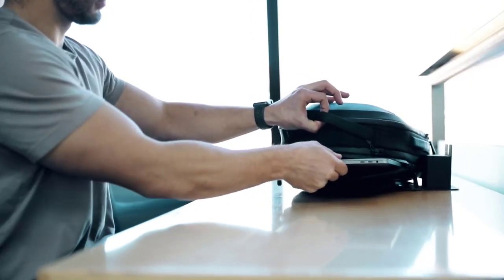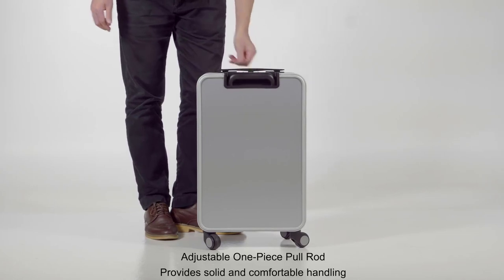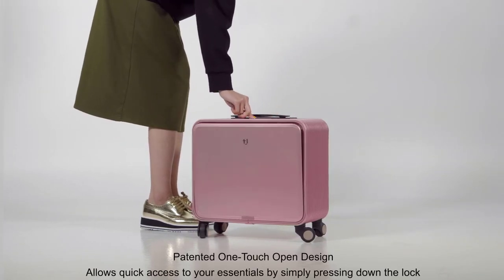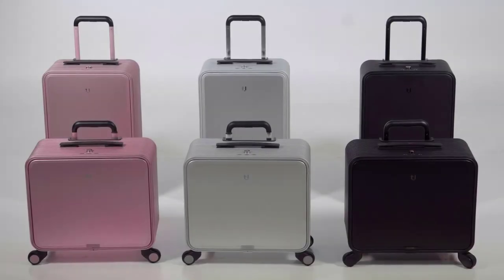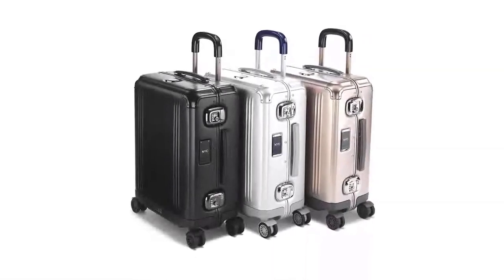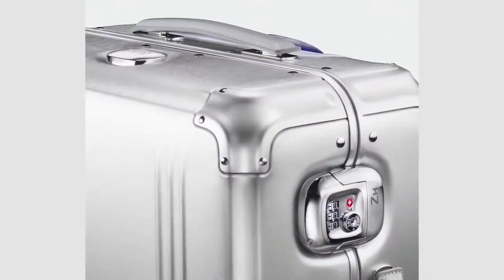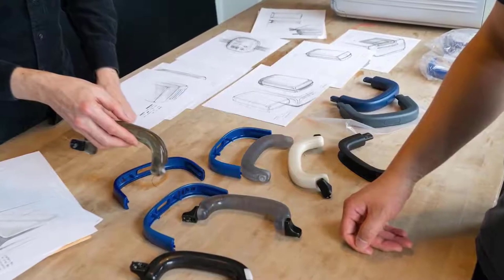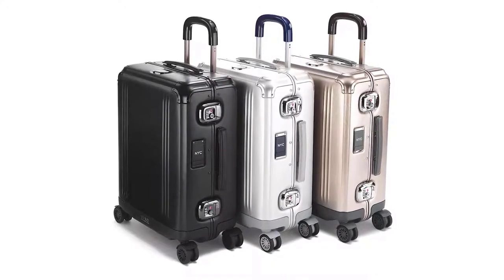Top 5 Best Carry on Luggage to Buy in 2022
In this video we shared top 5 best carry on luggage.

5 ► NOMATIC Navigator Carry-On
Amazon US
4 ► TUPLUS S2 luggage
Amazon US
3 ► Samsonite Ibon
Amazon US
2 ► July Carry Coolife Luggage Expandable
Amazon US
1 ► ZERO Halliburton Pursuit Aluminum Travel Case
Amazon US

best carry on luggage 2021,
best carry on luggage for international travel,
best carry on luggage on amazon,
best carry on luggage backpack,
best carry on luggage that fits in overhead bins,